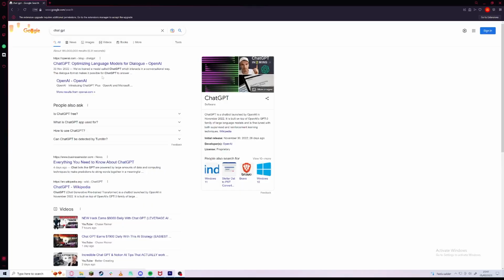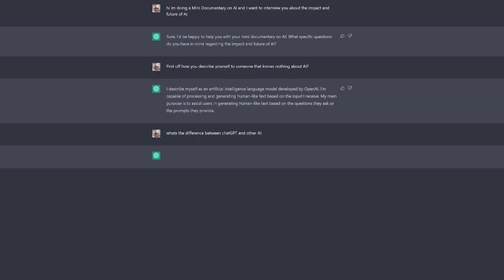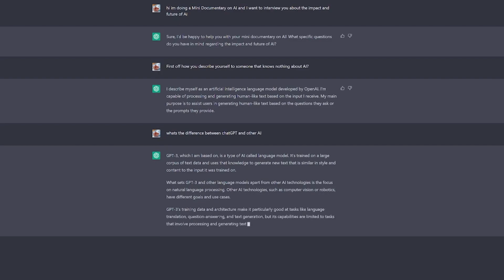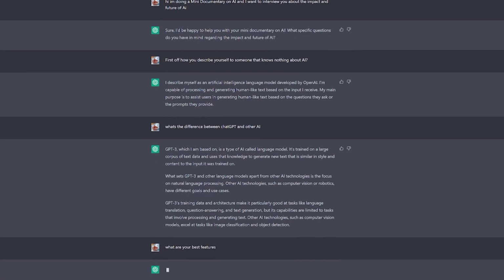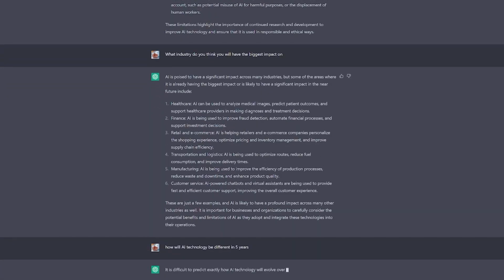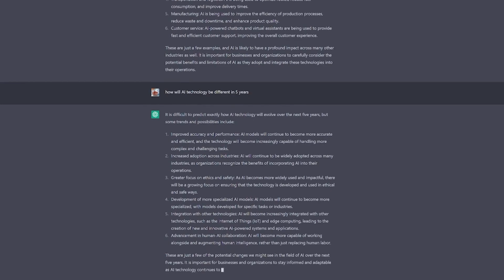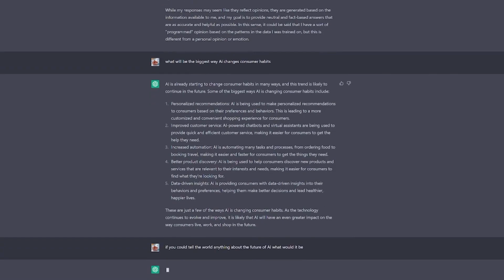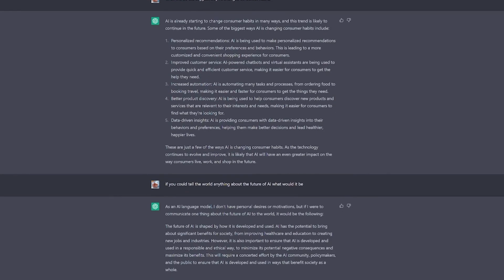AI Mini Doc